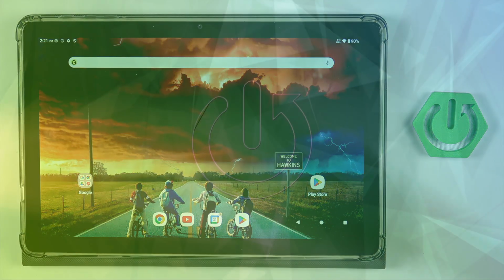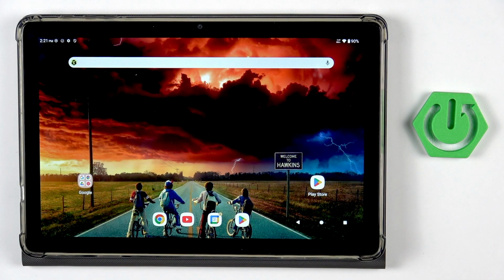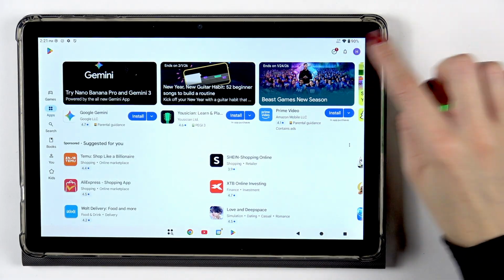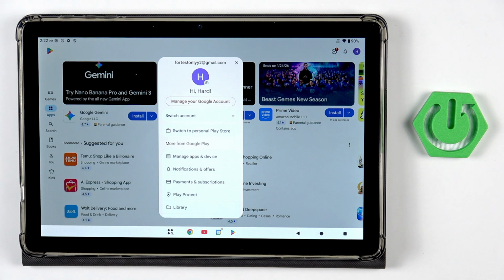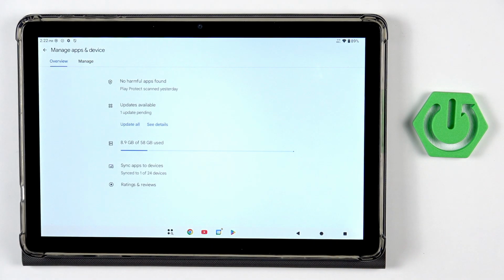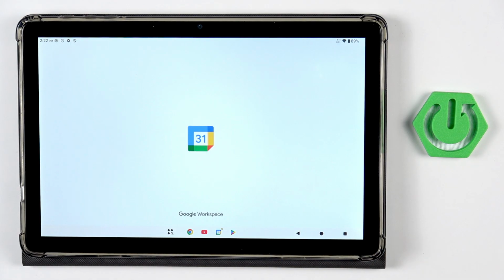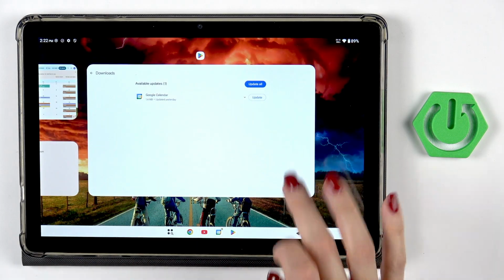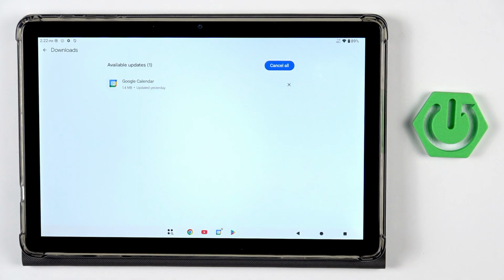KODAK K10 – How to Update Apps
In this quick and clear video you will learn how to update apps on the KODAK K10 using the Google Play Store. I show how to open Play Store, tap your account icon in the top right, choose Manage apps & device, open Updates available (See details) and either Update all apps or update a single app. I also give a short troubleshooting tip if the screen touch is not responding (screen protector) and what to check so updates install smoothly.

How to update apps on KODAK K10?
How to update a single app on KODAK K10 Play Store?
How to fix Play Store not updating apps on KODAK K10?

0:00 Intro - What we will show
0:04 Open Google Play Store and tap account icon
0:14 Go to Manage apps & device
0:39 Tap See details under Updates available
0:47 Update all apps or update one app individually
0:58 Troubleshooting tip - touch issues and screen protector
1:03 Outro - subscribe and thumbs up